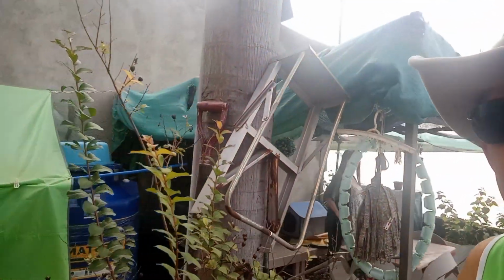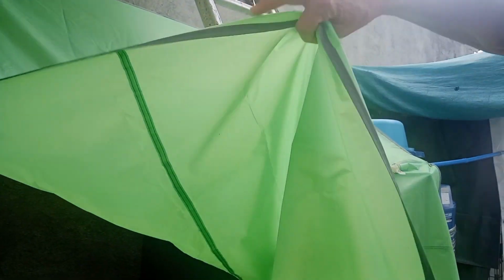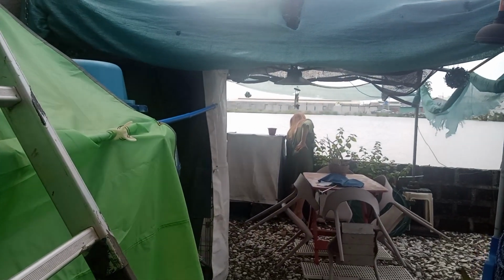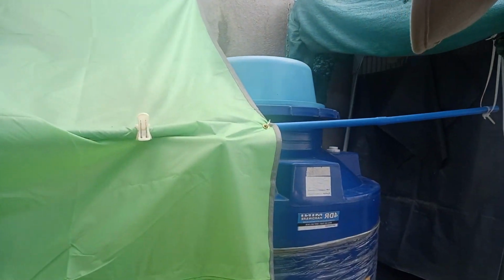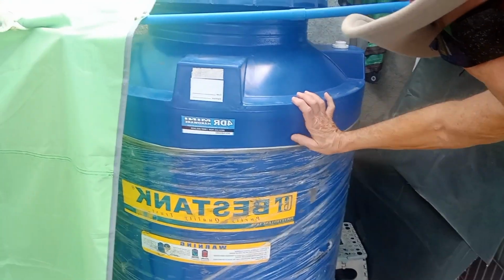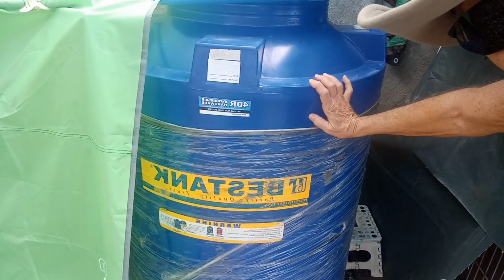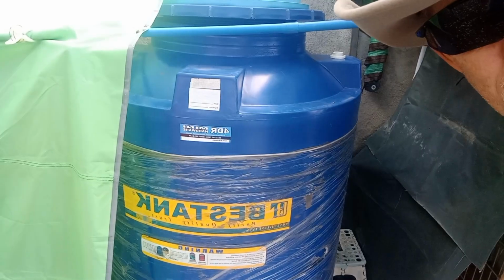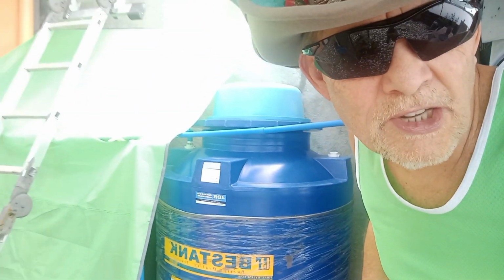Philippine Real Estate:7 Things the Agents DON'T Want You to Know🤫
Dream Home or Nightmare: 7 Must-Knows Before Buying a House in the Philippines ⁉️